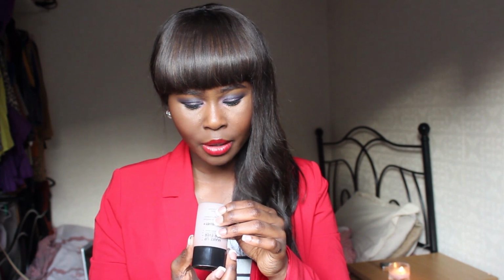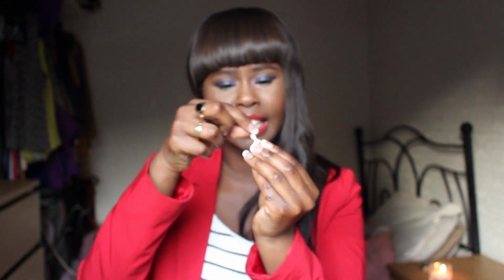February Favourites 2012 | Wandesworld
**PLEASE EXPAND THIS BOX FOR MORE INFO!**

WHAT I'M WEARING:

Lips: Illamasqua Tramp
Top: Blazer: Forever 21 | Tank Top: H&M
Nails: Kiss Everlasting French Nails